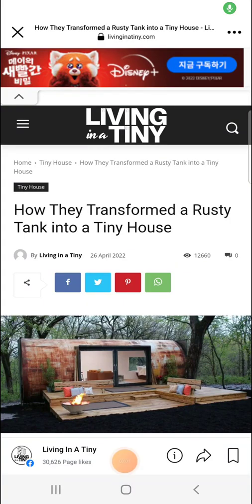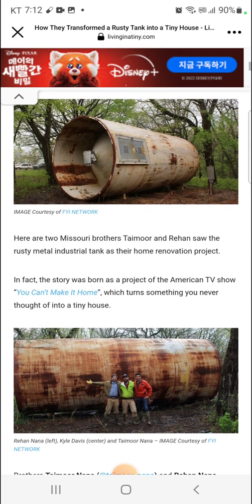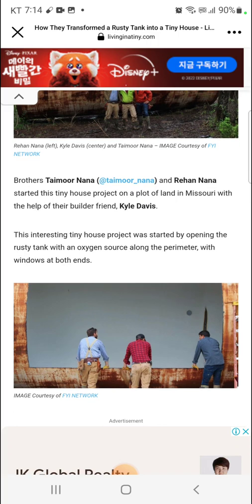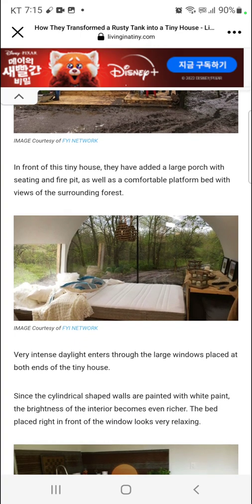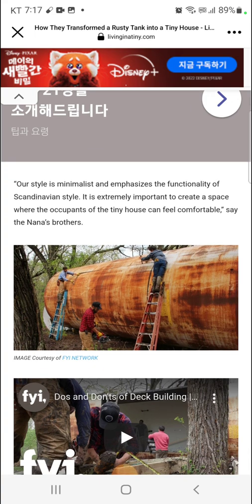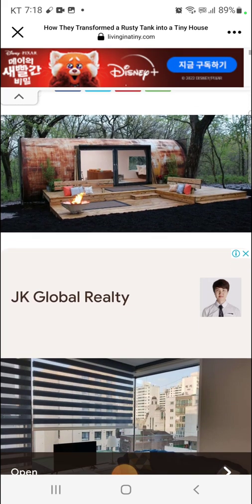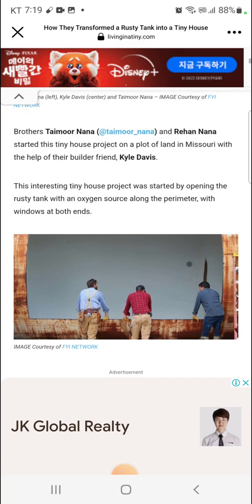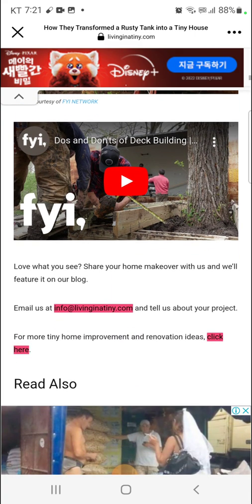A rusty tank got turned into a tiny house. 대형 기름 탱크를 타이니.하우스로 개조. 박형삼